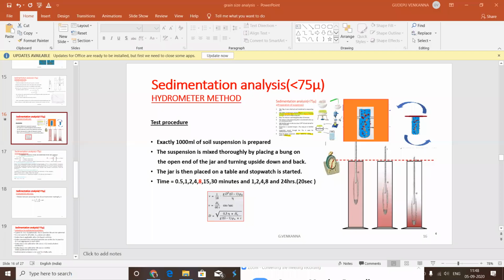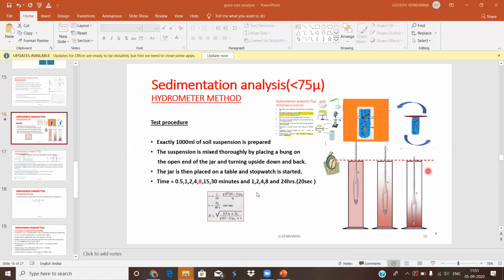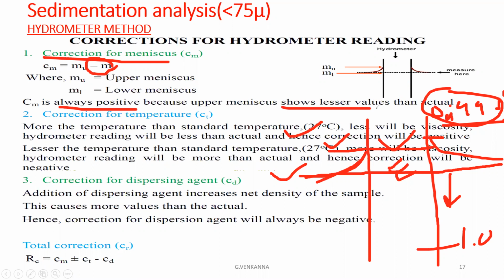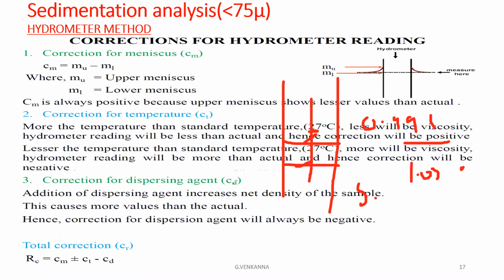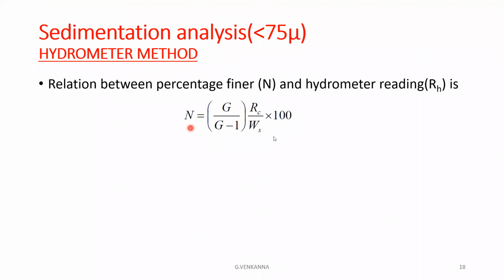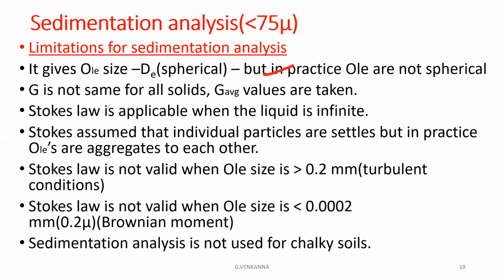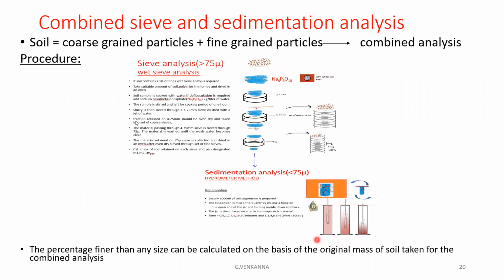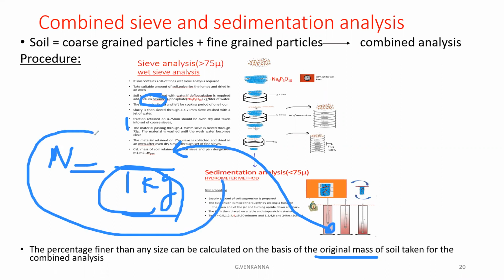Hydrometer method - part 2 continuation, limitations of sedimentation analysis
This video covers the hydrometer method continuation of 1st part analysis ,and also limitations of sedimentation method.